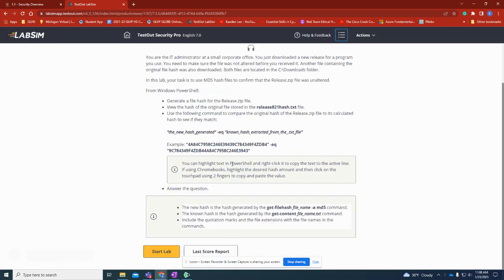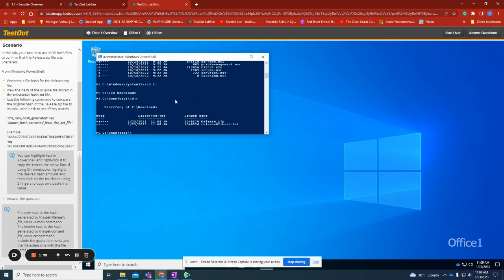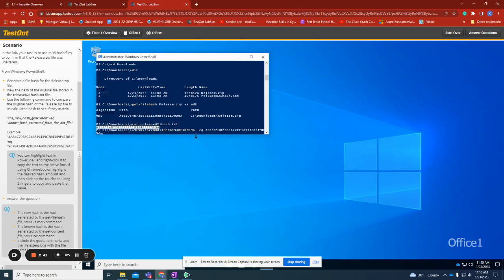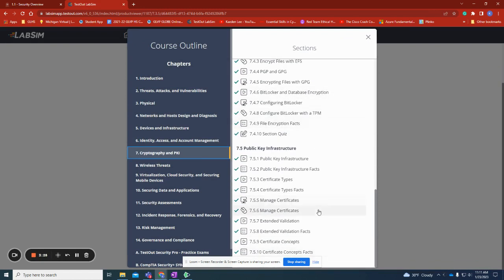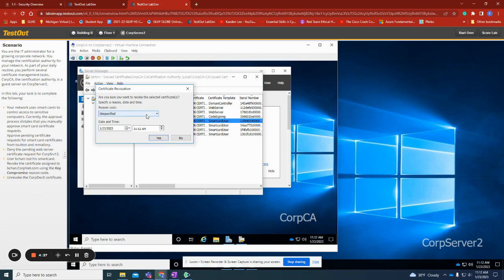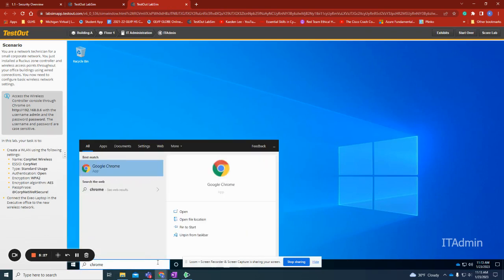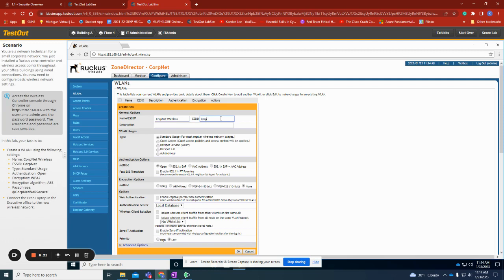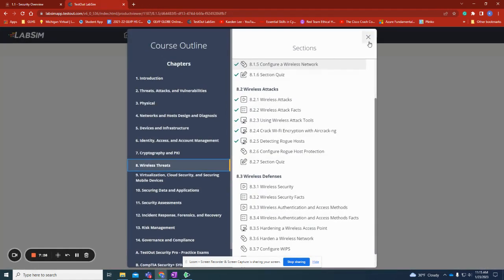Security Pro Vlog #9